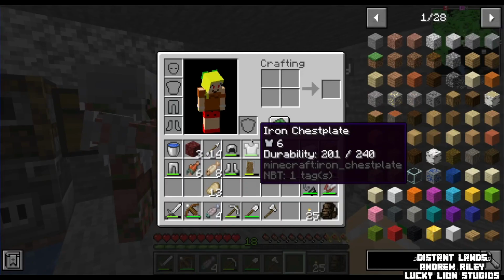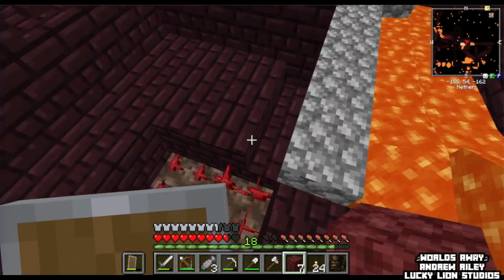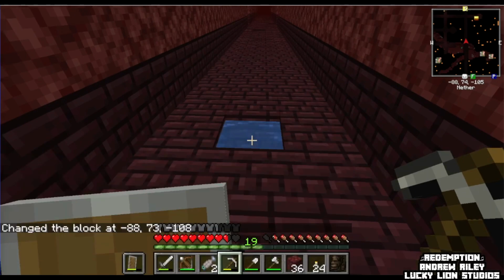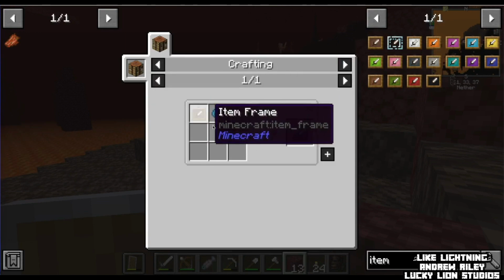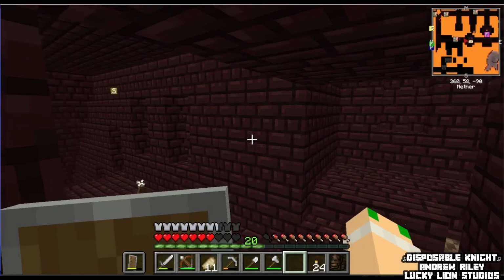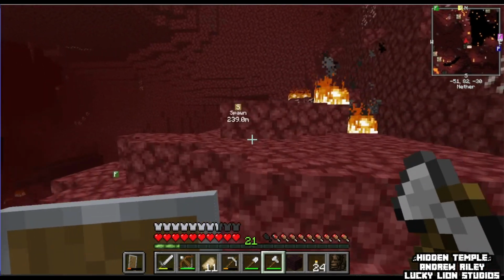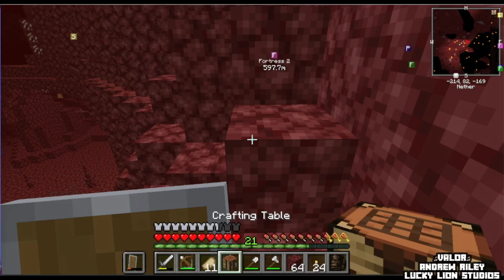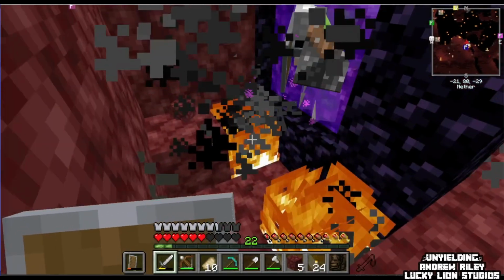Minecraft 1.15.2: Clona Community (Nether 15): Episode 3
Void an I explore the fortress near we came out of the portal.

~ World Seed ~
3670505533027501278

(Mods list was moved to a Google Doc to save on the character limit)

All tracks by Andrew Riley of Lucky Lion Studios.

Here we have a few discord server links.

The Railway ~ Rewrite: Our best effort to rewrite the whole Thomas the Tank Engine franchise!

Wii Stories~ Giving more depth and character to the CPU Miis of the Wii Sports franchise